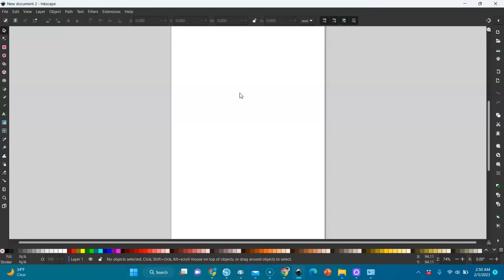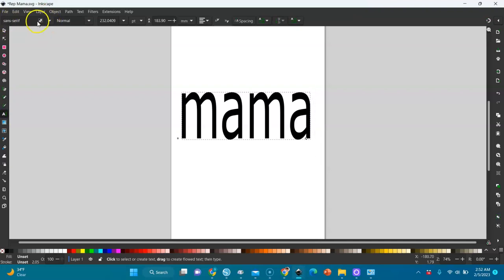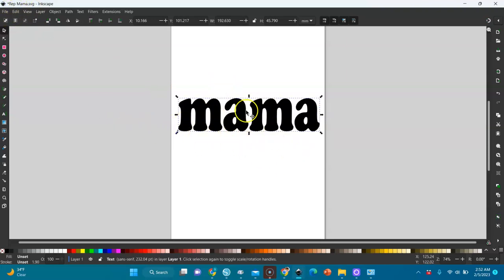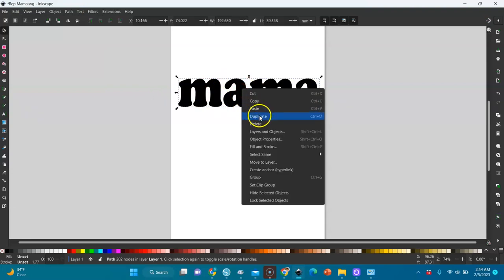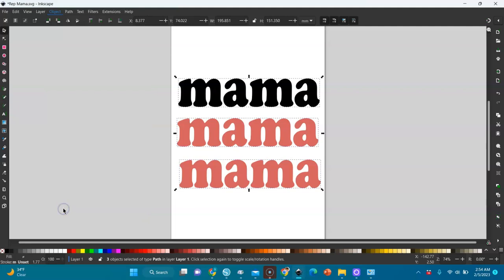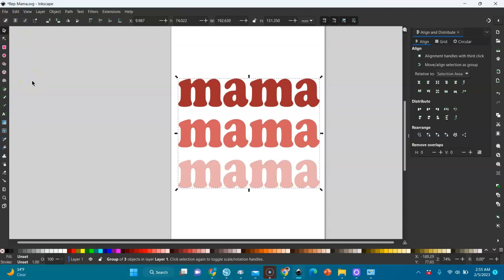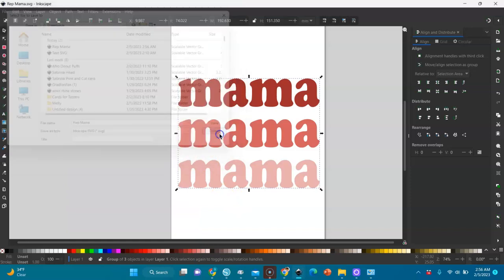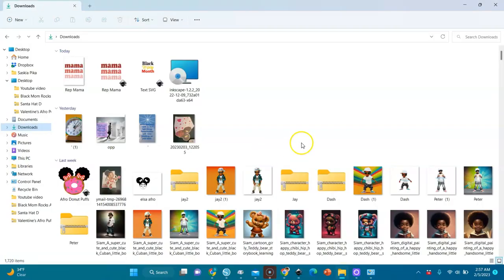Let's Create Your Second SVG file in Inkscape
Learn to Create your First SVG file in Inkscape.
Watch this video and see how easy it is.